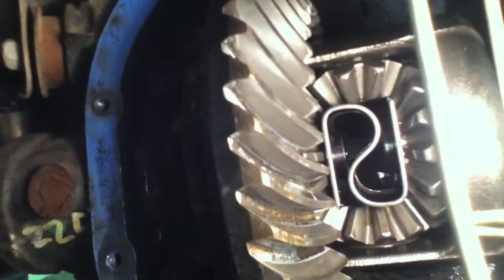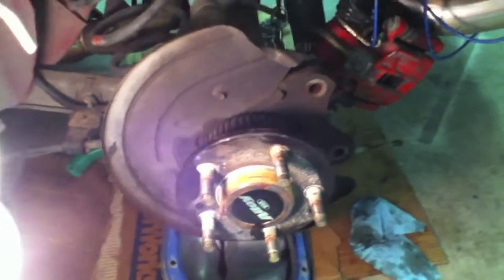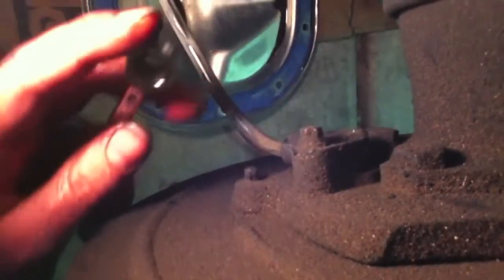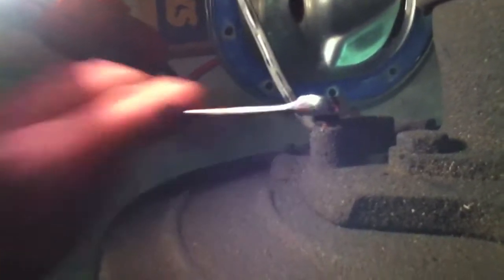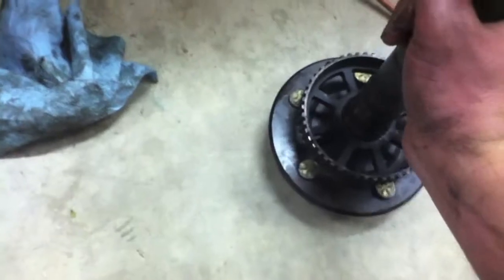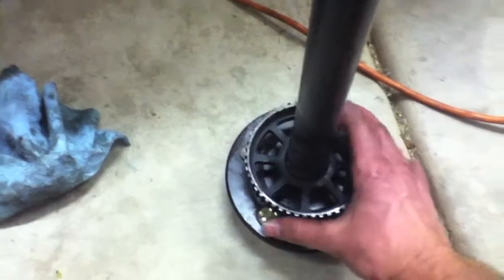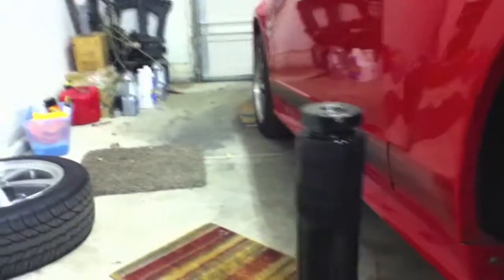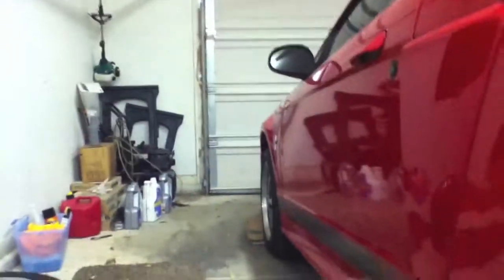Ford 8.8 inch Gear Install (Part 2 of 7): How to install gears